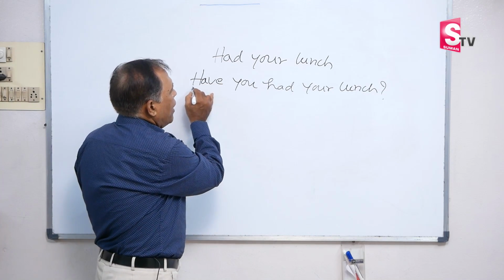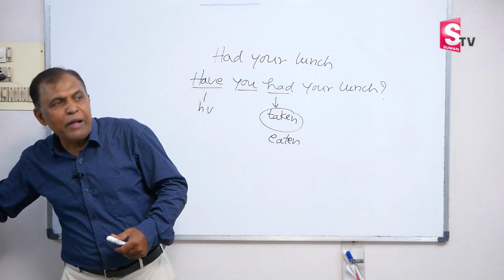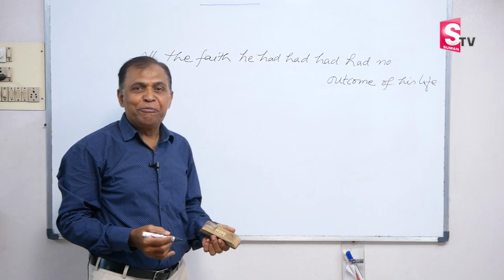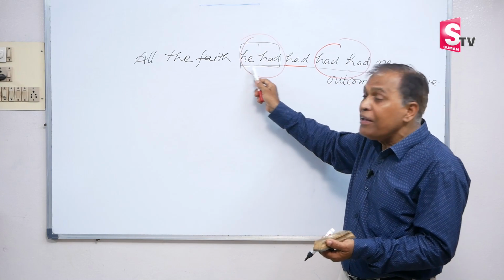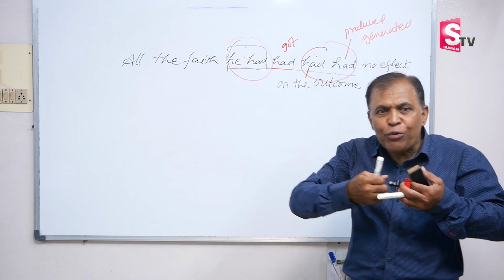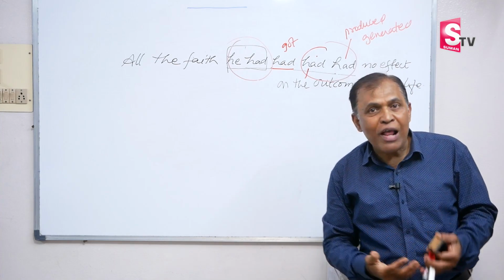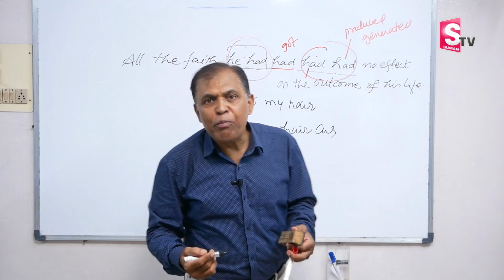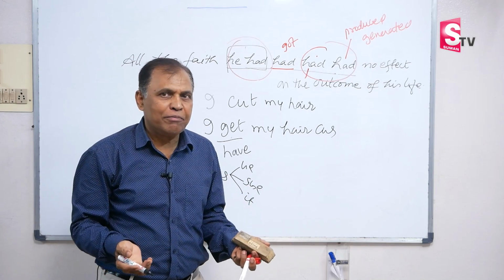Verbs in Telugu | Types of Verbs | How to learn Main Verbs and Helping Verbs in Telugu | SumanTV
Simple English Speaking practice | Ram Mohan  | Verbs in Telugu | Types of Verbs | How to learn Main Verbs and Helping Verbs in Telugu

Details